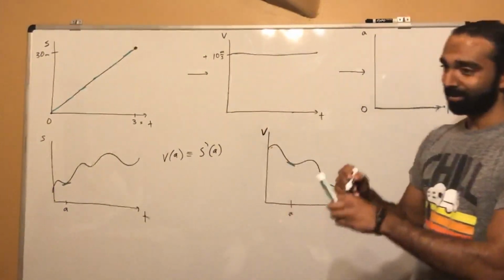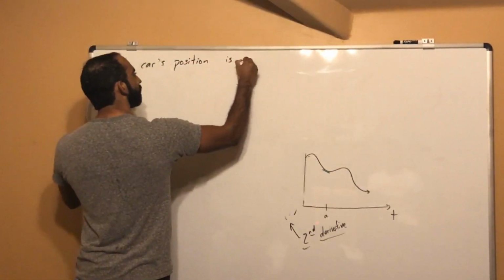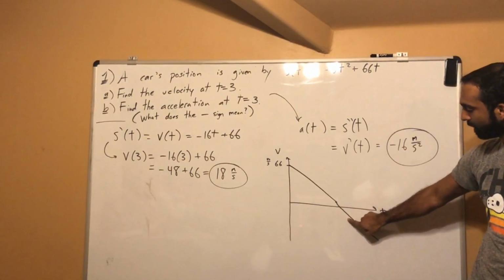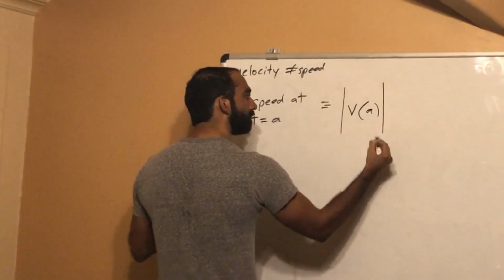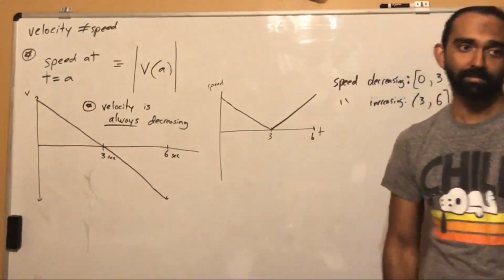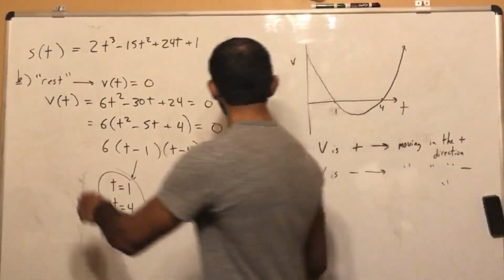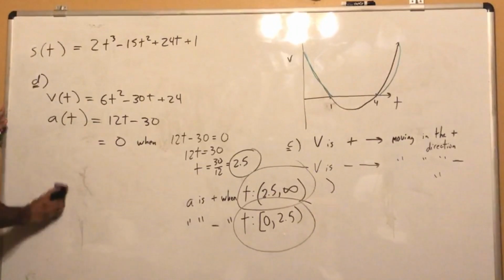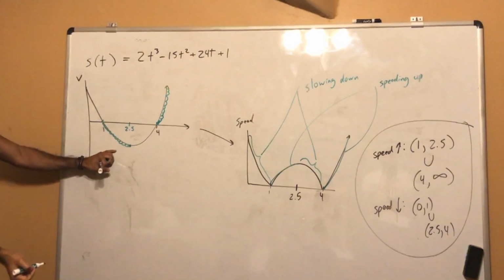Acceleration, Speed & Higher-order Derivatives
Calculus 1
3/23/20